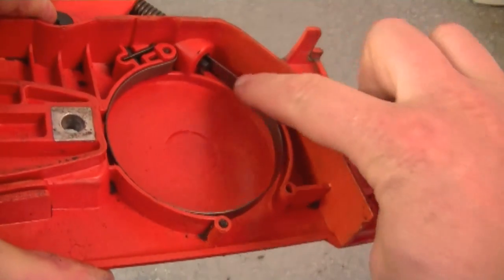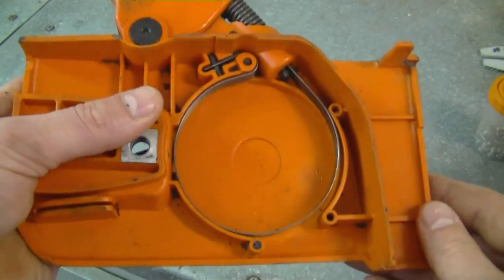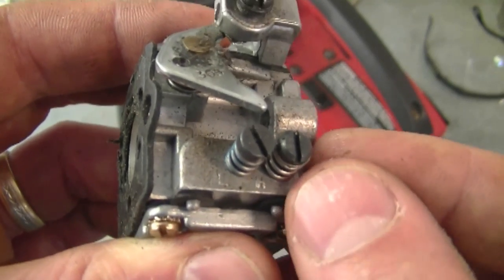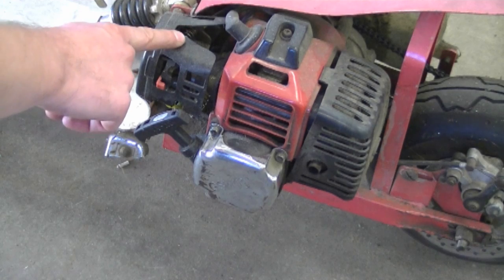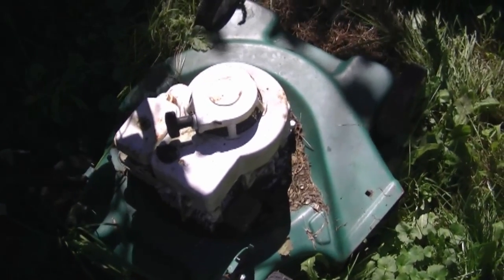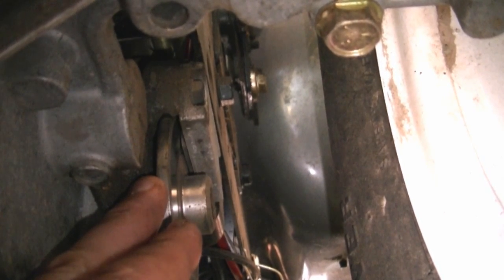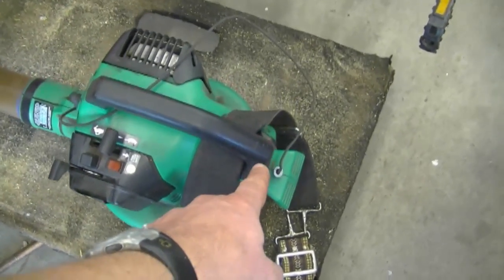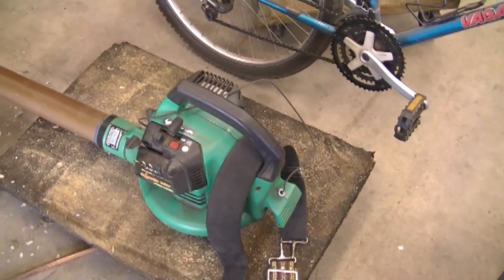Small Engines Q & A Video #108 in HD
Link to Lawnmower brake cable repair video;

1. How do I repair a defective pressure washer pump? 0:38

2. Why does the brake band on my chainsaw not retract? 1:19

3. Why does the brake band on my chainsaw keep breaking? 2:35

4. What is a good starting point when setting the screws on a 2 cycle carburetor? 3:17

5. Where can I get parts for my Stand Up scooter? 4:14

6. Why does my lawnmower not have spark? 4:54

7. Does my lawnmower have points and a condenser? 6:19

8. Why won't the wheels on my lawn tractor turn? 7:03

9. Can I use Tygon fuel line on lawn mowers? 8:10

10. How do I tell people tactfully that their equipment is not worth fixing? 8:52